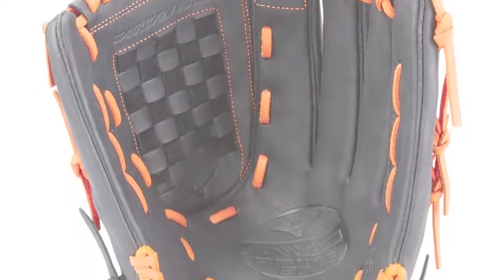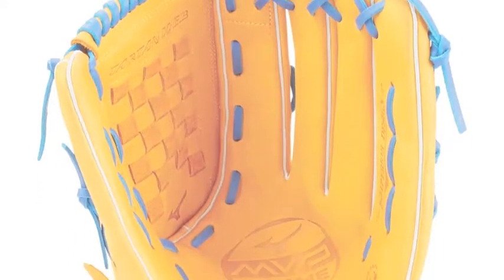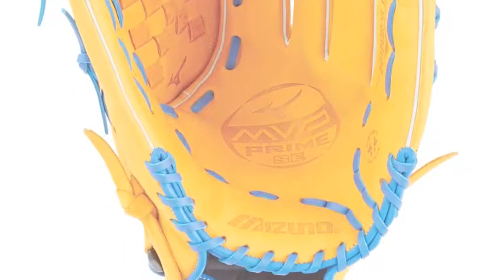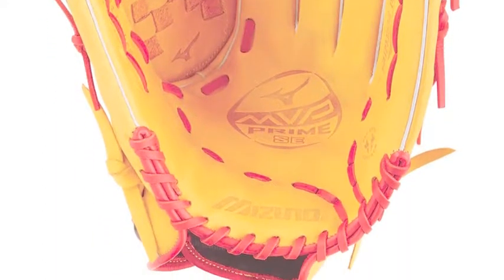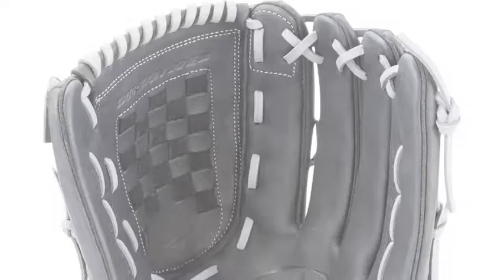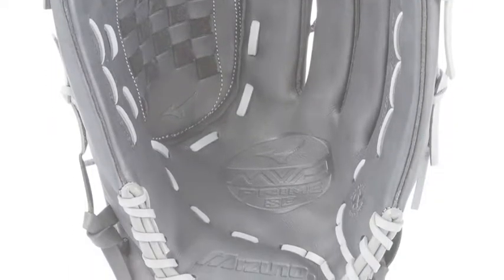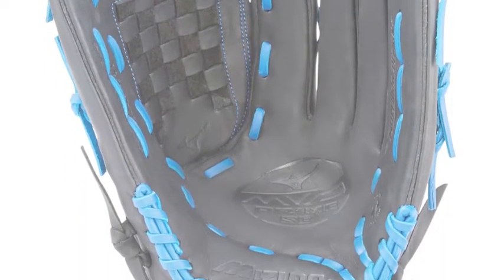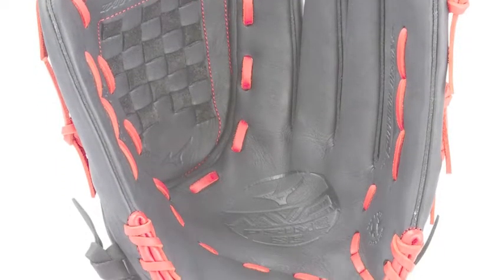Mizuno Prime SE GMVP1400PSES6 Outfield Slowpitch Softball Glove | Baseball Bargains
The Mizuno Prime SE GMVP1400PSES6 Outfield Slowpitch Softball Glove is a large glove that comes with a deep pocket for those tough catches out in center field.